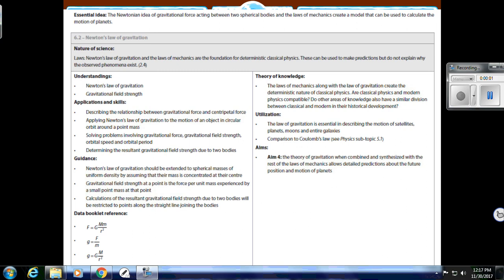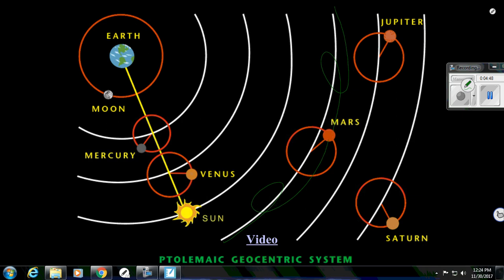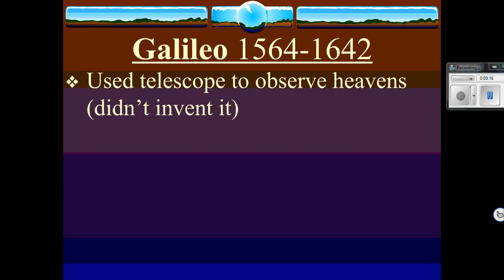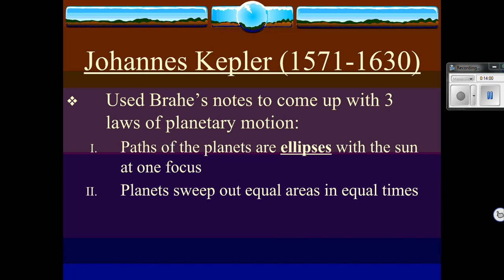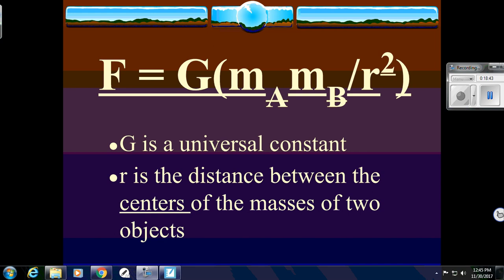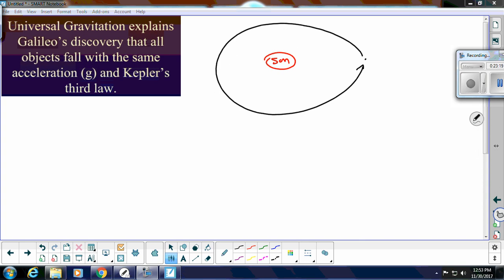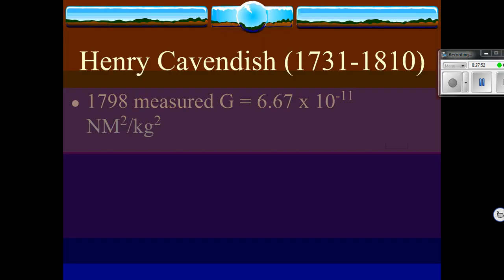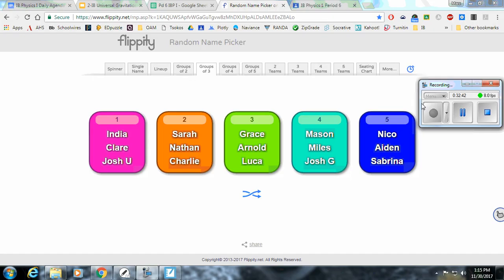IBPI Universal Gravitation pd 6